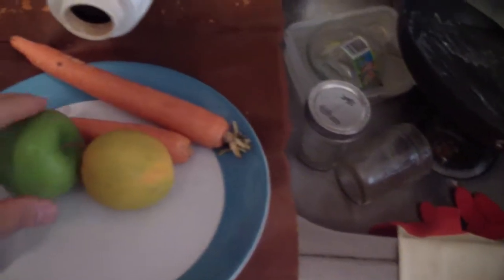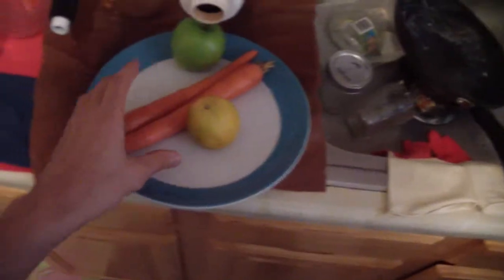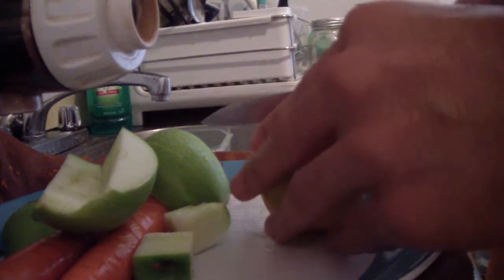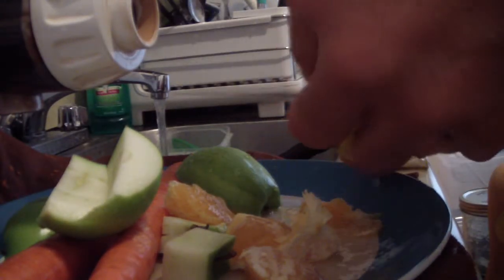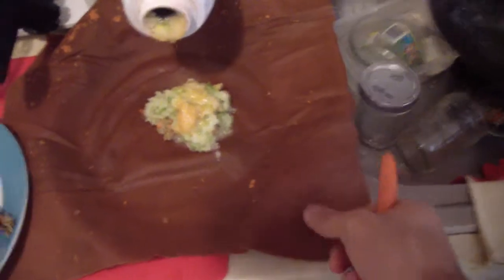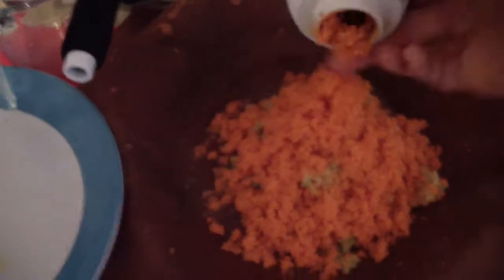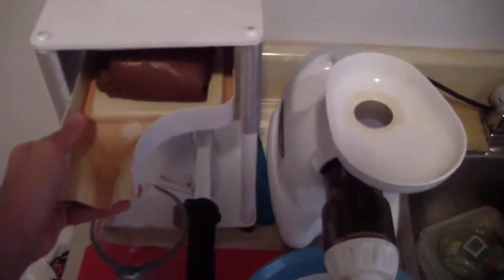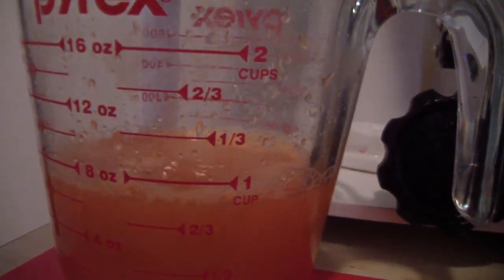Eating Healthy, My Juicing Process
Juice, all the benefits of fruits and vegetables, none of that digestion business. Using an Omega J8004 masticating juicer and a welles press